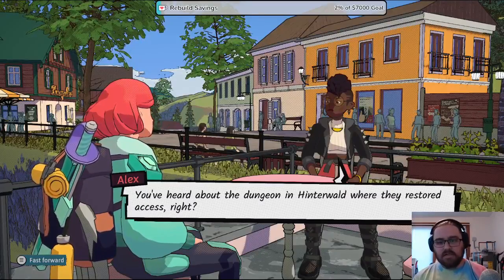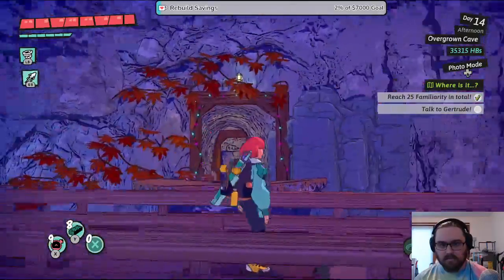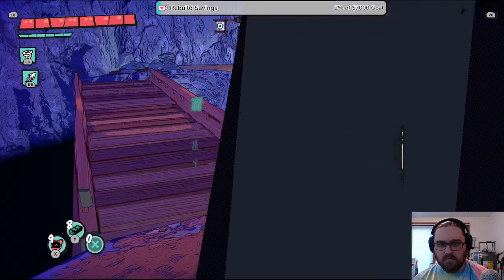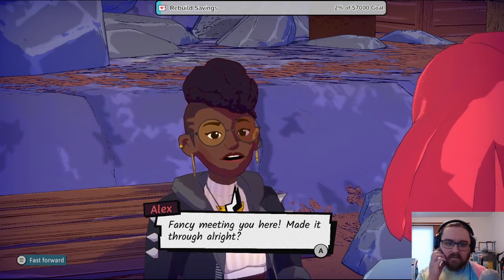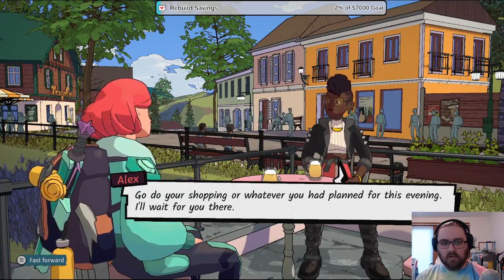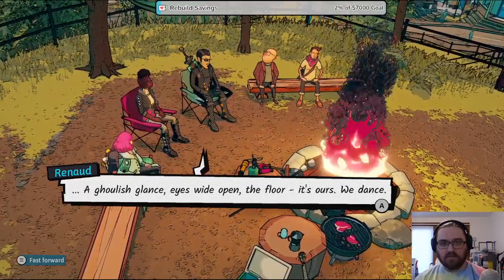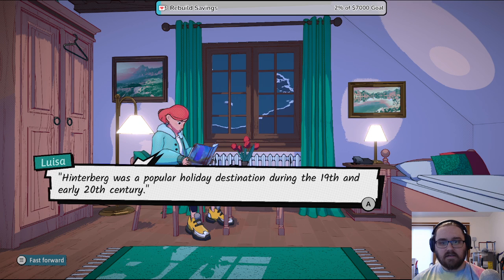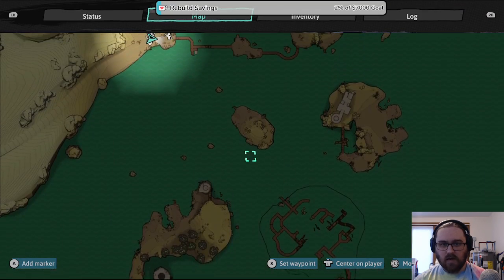Dungeons of Hinterberg | 17 | What's with these portals?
Social Media and Support:

Since losing my job, I've eaten through almost all of my savings and am becoming desperate to replenish them. I'm out 7K and it will take me months if not years to build it back up to where I wanted it to be. Any amount contributed to this will not only help me get back to where I worked so hard to get, but I would be eternally grateful!  Any amount would help me immensely.